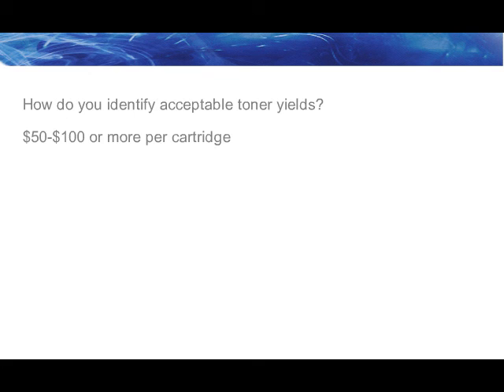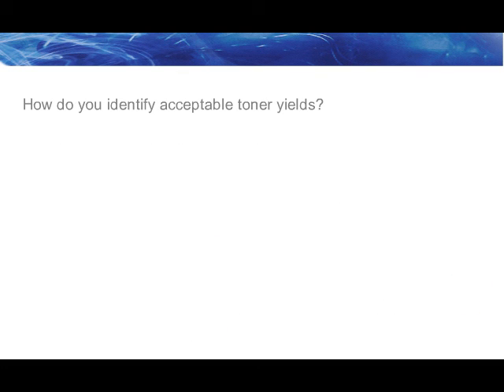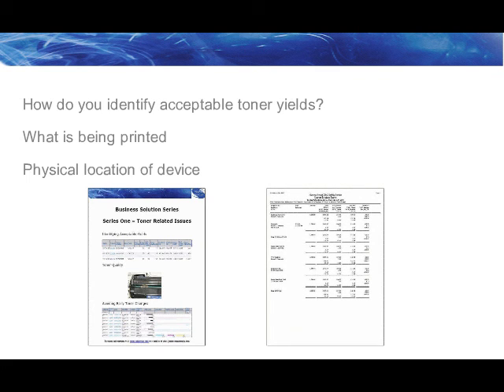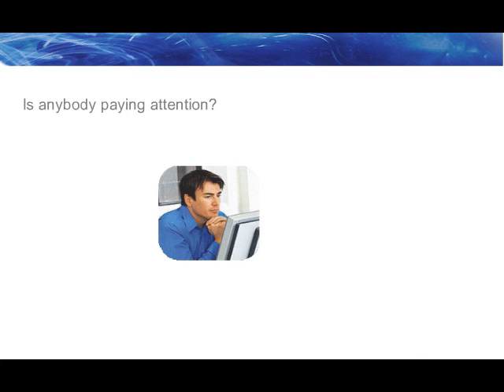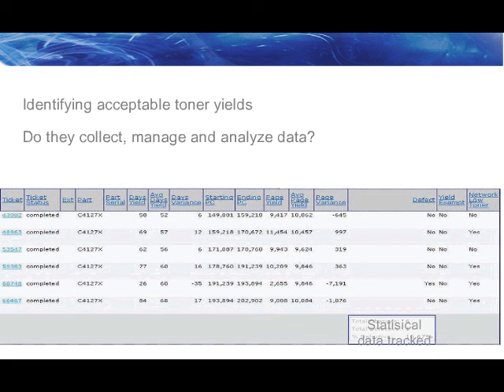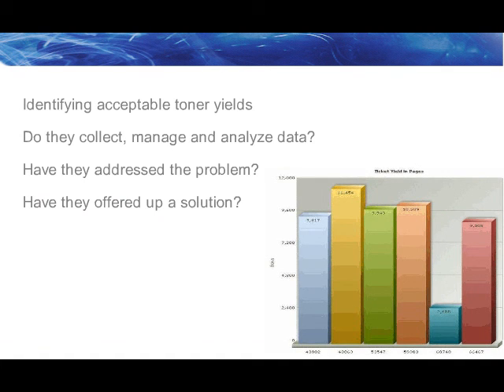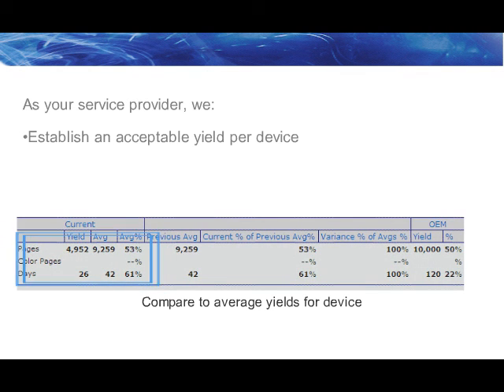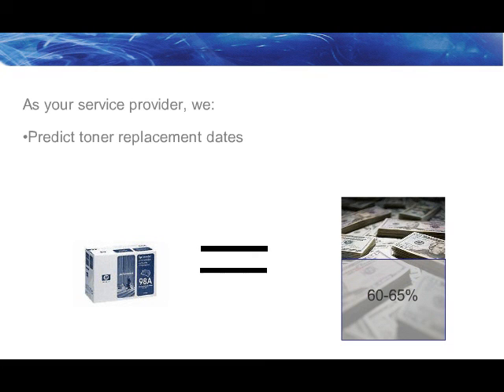Business Solutions Series - Identifying Acceptable Yields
- The Business Series highlights business problems related to dealing with print and provides a solution, implementing a managed print services program.  Identifying Acceptable Yields raises the following questions: Establishing acceptable yields and measuring those yields on a device-by-device basis is vital to controlling costs. But how do you measure acceptable yields? How do you track them historically?  Feel free to use this and the rest of the Business Solutions Series to engage potential customers.